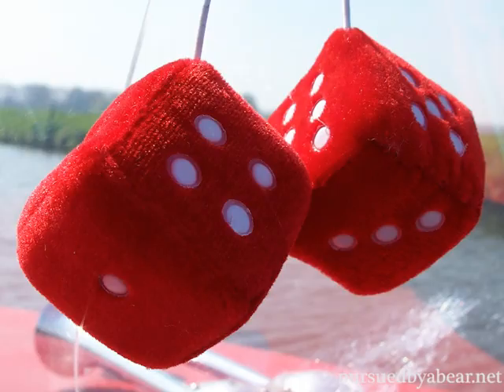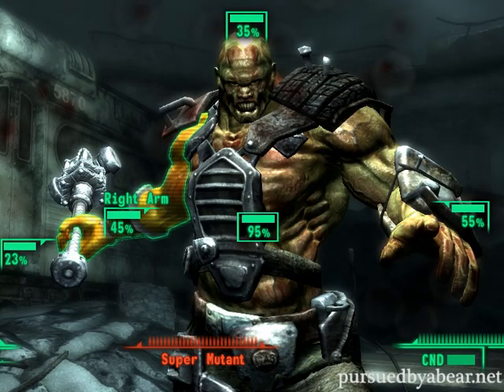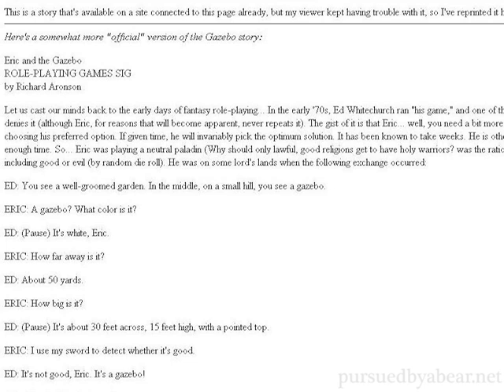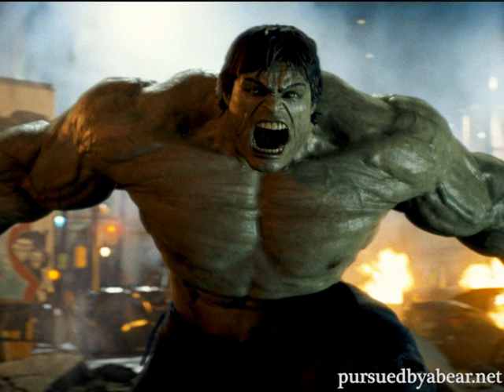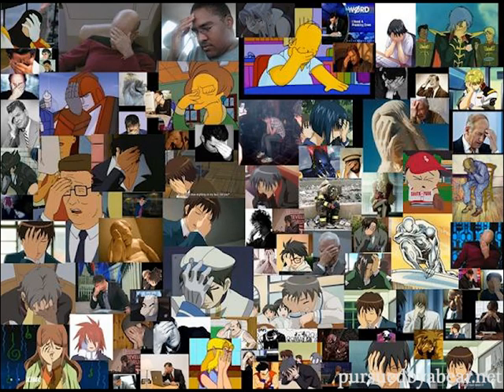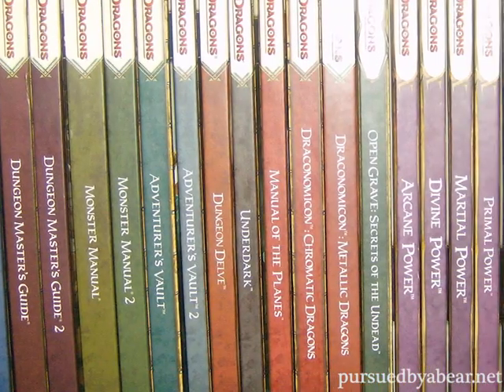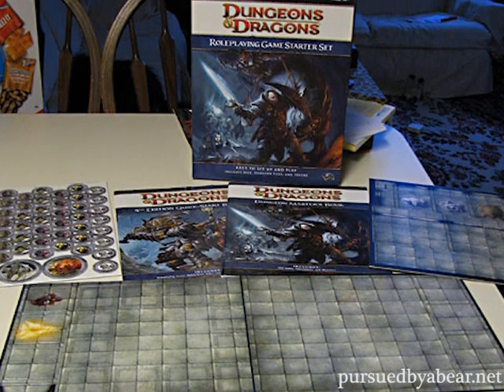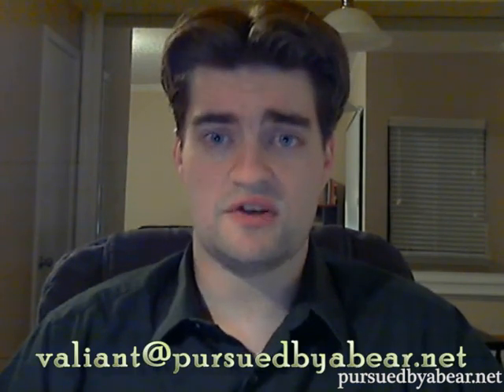Nerd Guides 1 - Tabletop Role-Playing Games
Mister Valiant introduces beginners to the often-scoffed-at world of Tabletop Role-Playing Games.